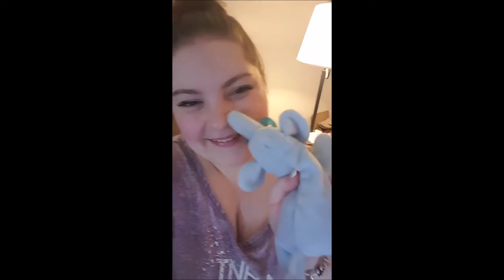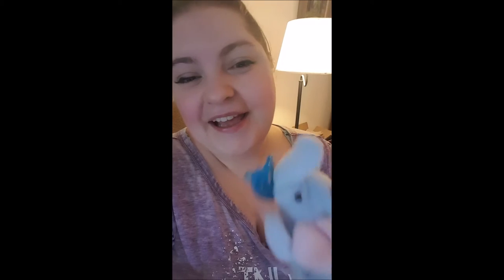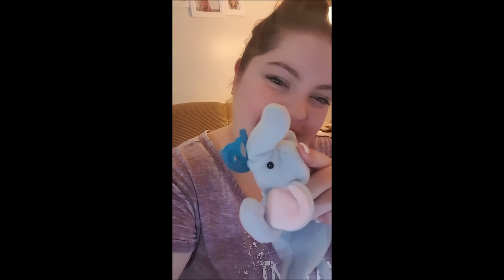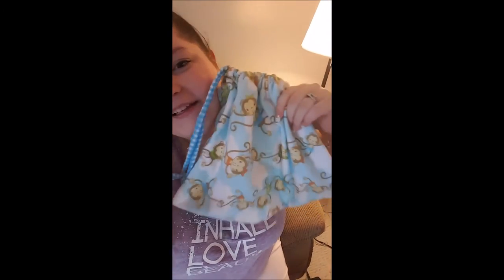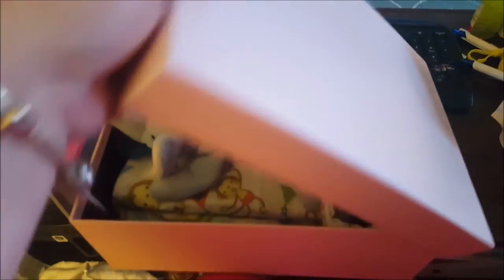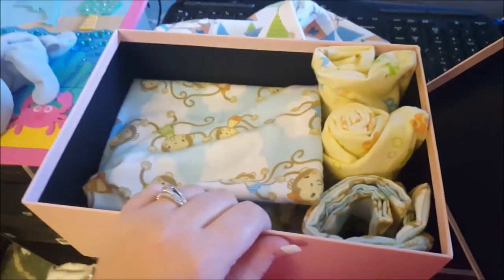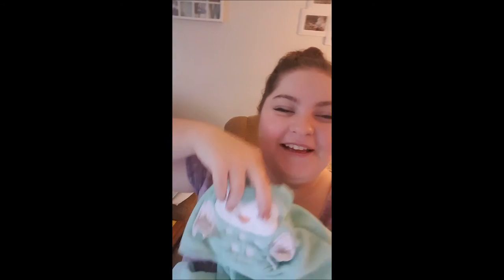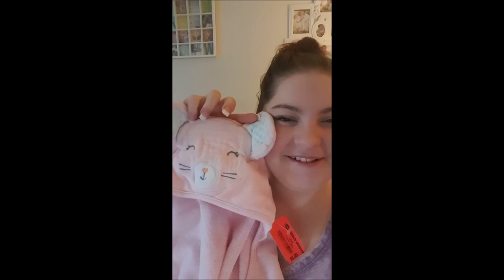BABY DIY WUBBANUB ❤ BURP CLOTHS ❤ THRIFT HAUL ❤ Thenewlywedsvlog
Please leave me a comment saying which DIY videos you would like and I will happily do them!

Love you all! leave us a video suggestion in the comments or just say hi! Remember to add a little love into your life!

Love, The Newlyweds